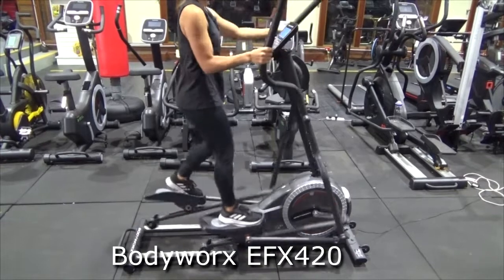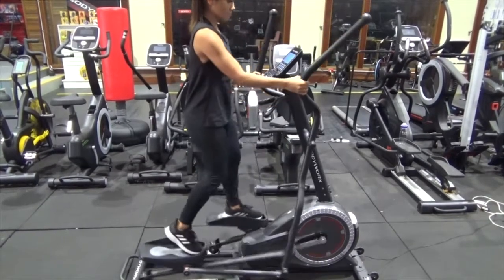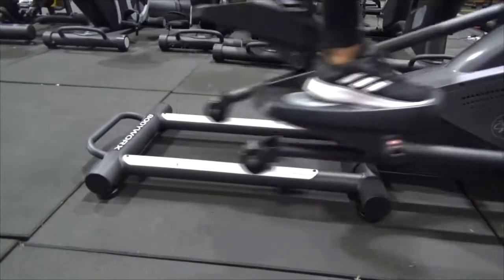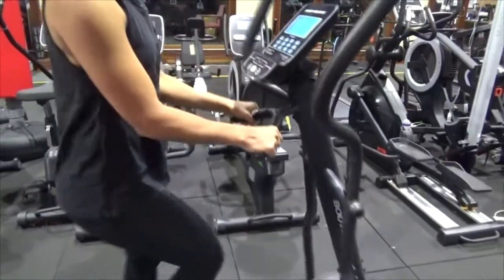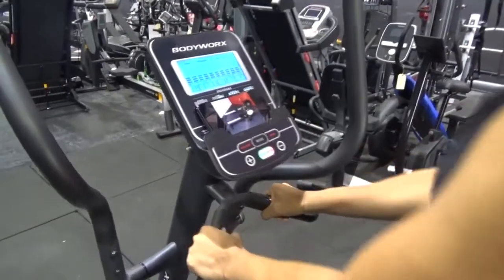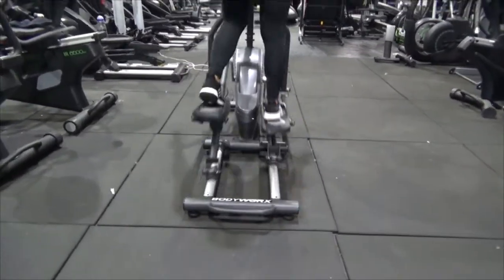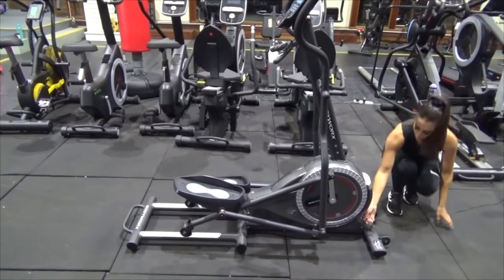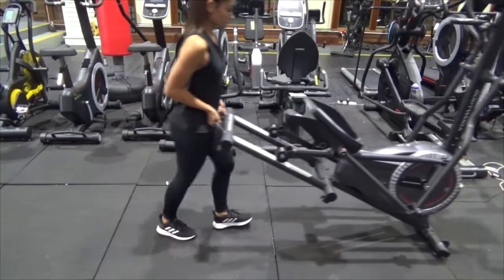BodyWorx EFX420 Elliptical Trainer Video Demo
Australian Product Review of the Bodyworx EFX420 elliptical trainer.

This is a compact, reliable auto-controlled cross-trainer, suitable for Australian home gyms.